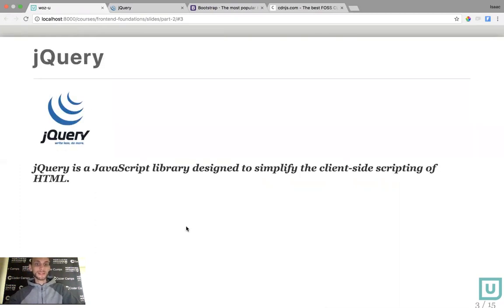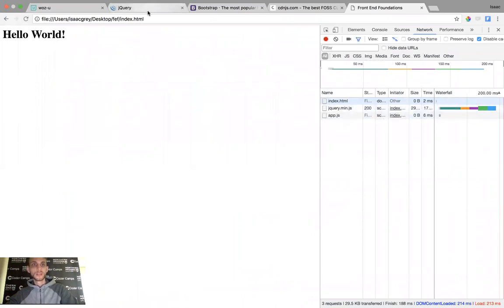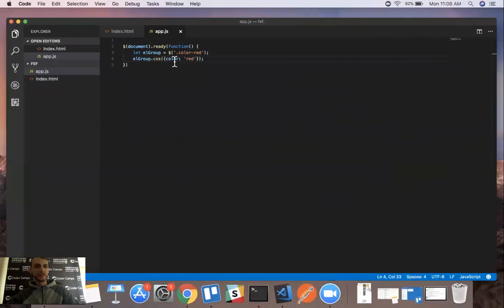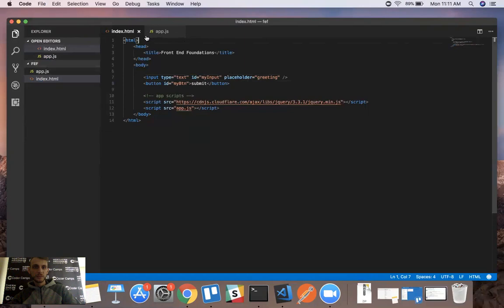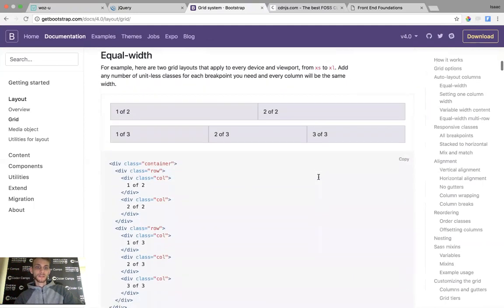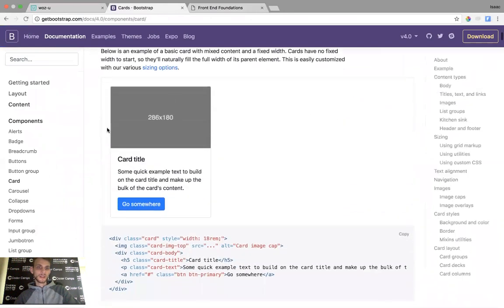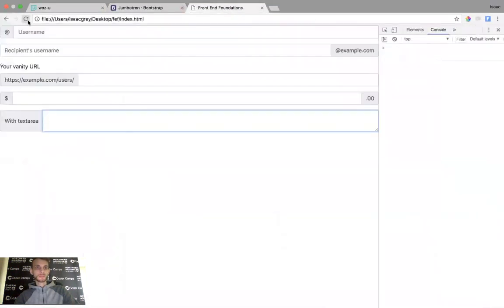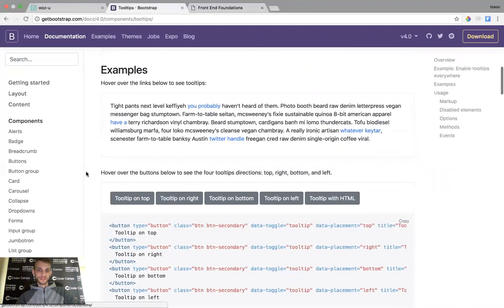Front End Foundations (p2) - 3/5/18